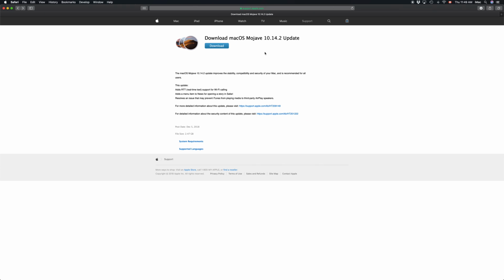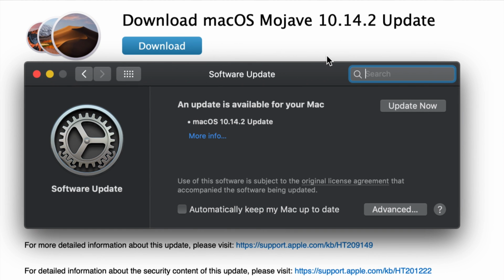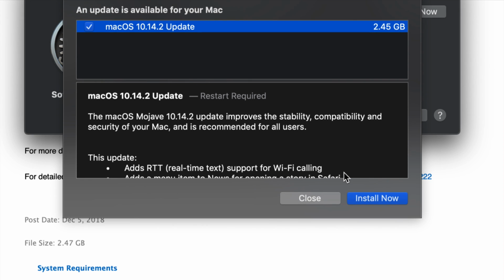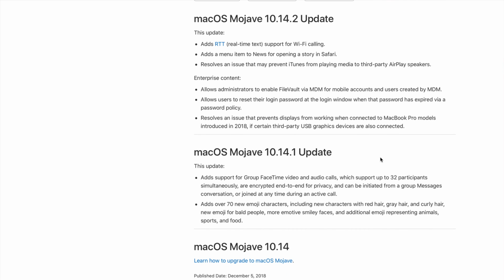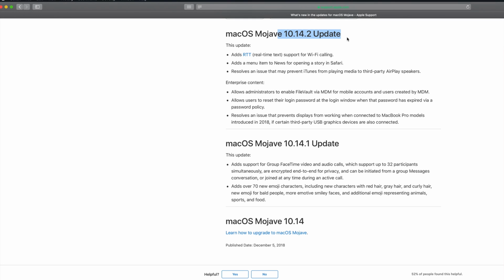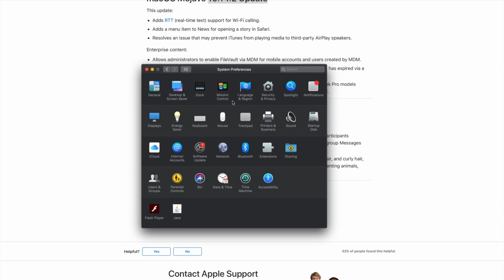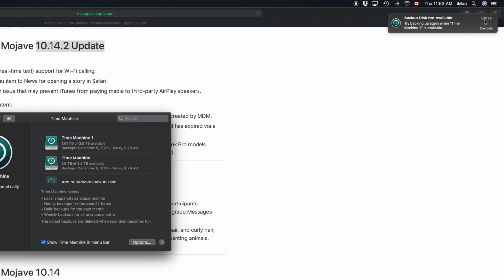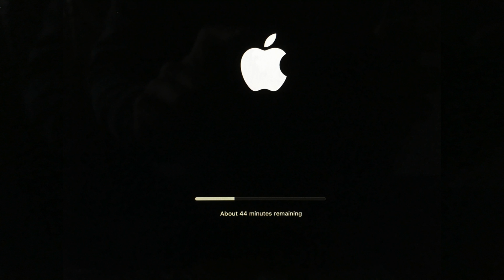How to Update to macOS Mojave 10.14.2 - MacBook Pro, iMac, Mac mini, MacBook Air, Mac Pro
macOS Mojave 10.14.2 Update
This update:
Adds RTT (real-time text) support for Wi-Fi calling.
Adds a menu item to News for opening a story in Safari.
Resolves an issue that may prevent iTunes from playing media to third-party AirPlay speakers.
Enterprise content:
Allows administrators to enable FileVault via MDM for mobile accounts and users created by MDM.
Allows users to reset their login password at the login window when that password has expired via a password policy.
Resolves an issue that prevents displays from working when connected to MacBook Pro models introduced in 2018, if certain third-party USB graphics devices are also connected.